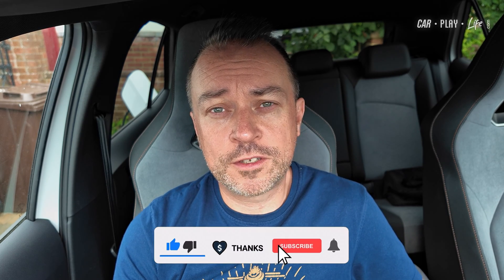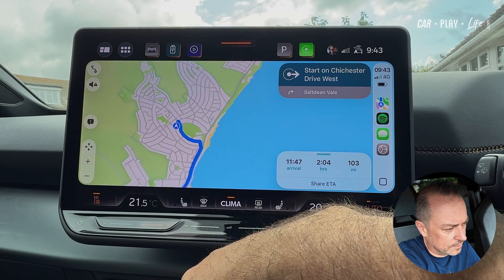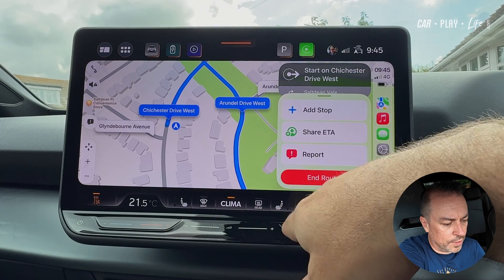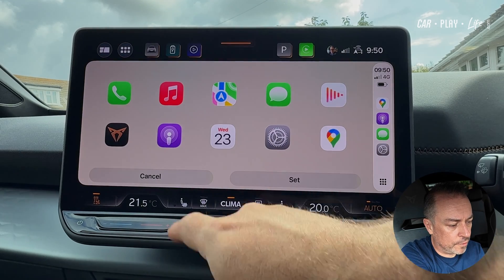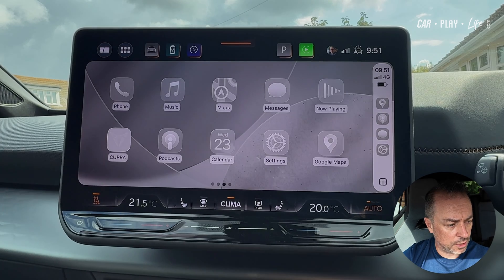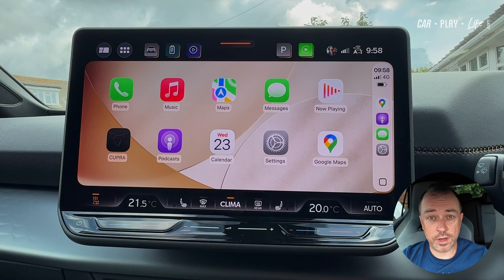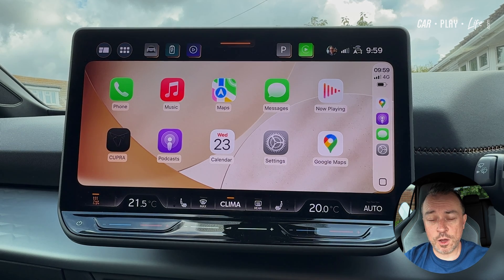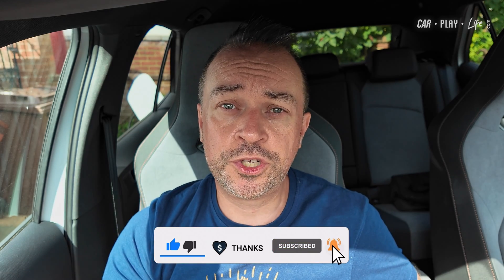iOS 26 Beta 4 for Apple CarPlay - NEW Wallpapers!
In this video, I look at the Beta 4 of iOS 26 for Apple CarPlay. Look out for more significant updates like this once Apple releases new betas of iOS 26.

TLDR: Beta 4 brings some mostly cosmetic changes to Apple CarPlay and Apple's own applications, including Maps, Music and Podcasts. Wallpapers is the most obvious change, with Apple removing a lot of historic wallpapers in favour if a handful of solid block colours and hue colours of its iOS 26 pattern.

If my videos have helped you in any way, you can show your support and appreciation by sending me a SUPER THANKS here on YouTube or you can also Buy Me A Coffee here 👉🏻 - Thank you so much!

TIMESTAMPS:

0:00 - Brief overview
0:10 - Home screen
0:21 - Widgets
0:38 - Apple Maps
1:21 - Apple Music Options
1:41 - Voicemail
2:01 - Apple Podcasts App
2:15 - Calendar App
2:20 - Settings
2:30 - Wallpapers
3:35 - Icons & Dock
3:52 - Custom App Icons
4:12 - Calendar Icon
4:26 - AirPlay Video in CarPlay
5:40 - Wrap up